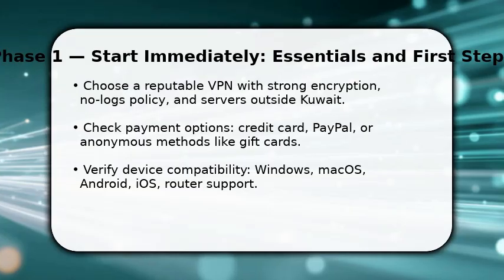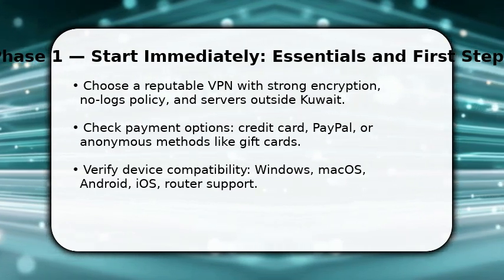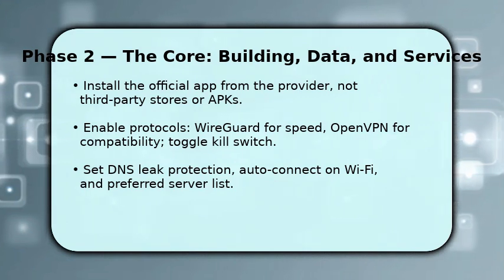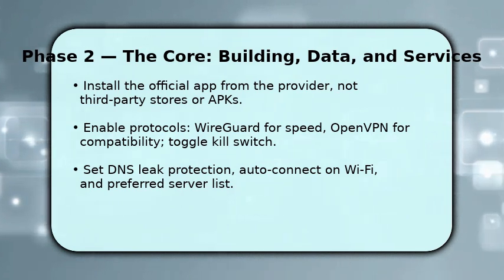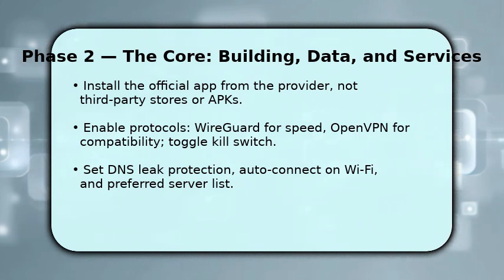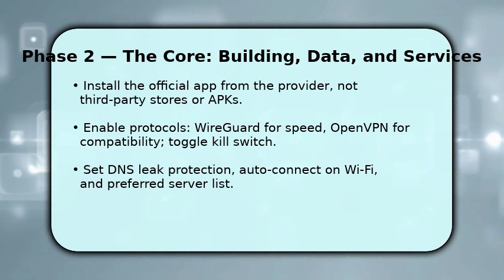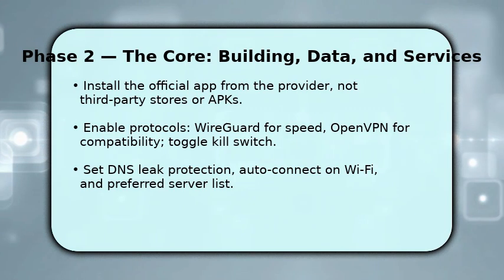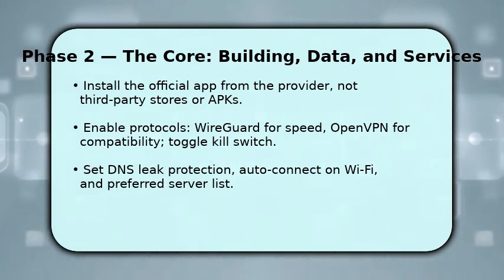How to Use Vpn in Kuwait - Easy Guide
How to Use Vpn in Kuwait - Easy Guide | 🔒 Surfshark VPN Deal — Stay private and secure. $1.99/mo + 3 Months Free ▸

Discover the essential steps for using a VPN in Kuwait to ensure online privacy and security. This easy guide covers setting up your preferred VPN service, navigating regional restrictions with ease, and tips on maintaining optimal internet speed while browsing.